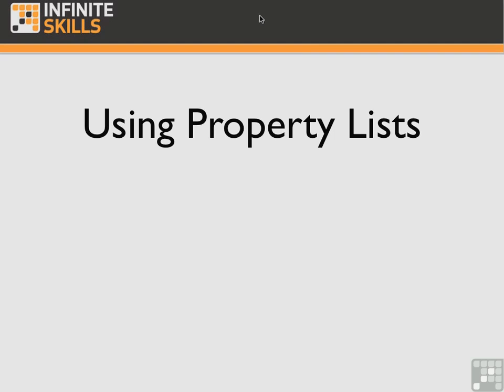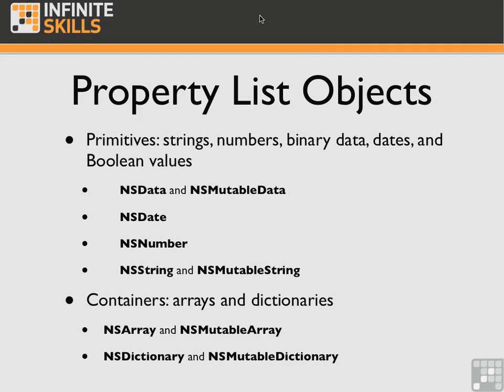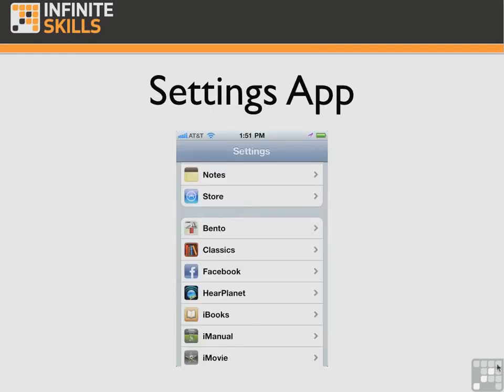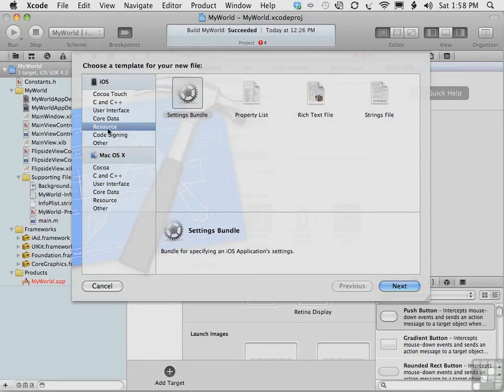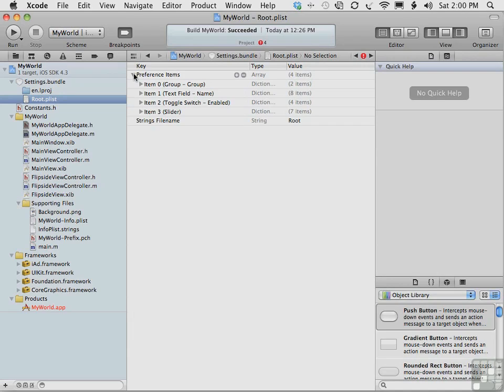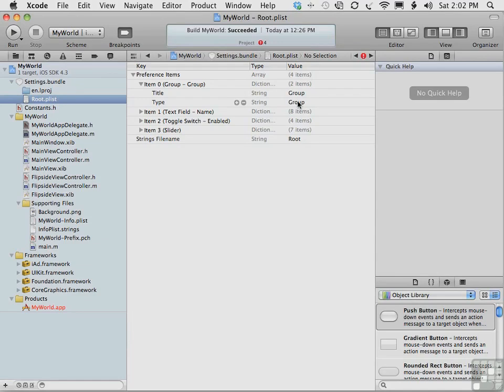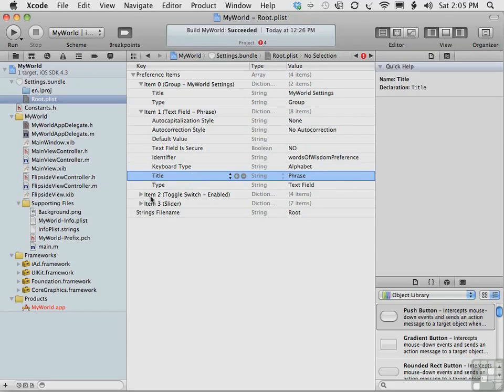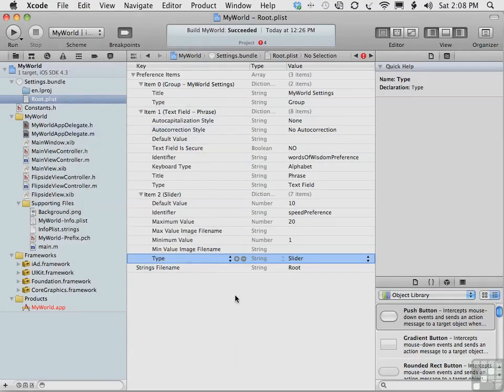1403 Using Property Lists